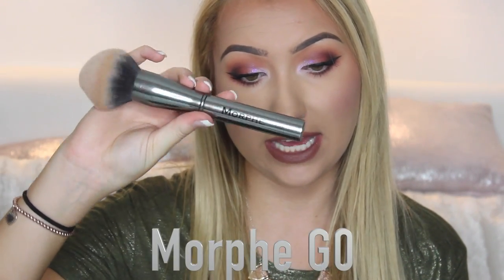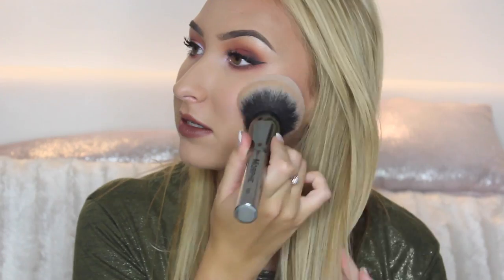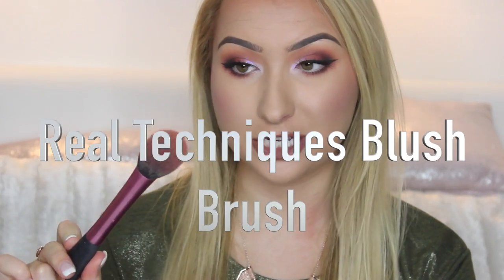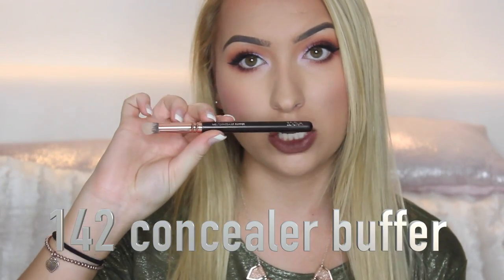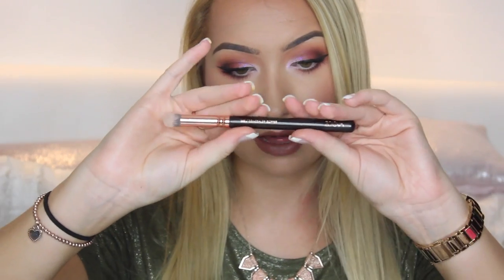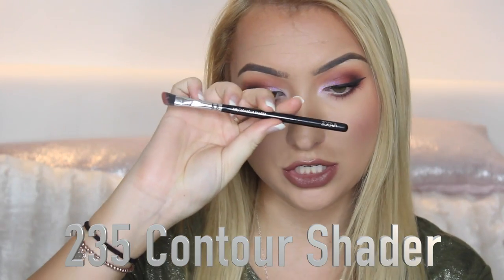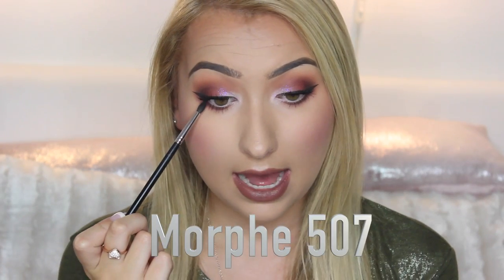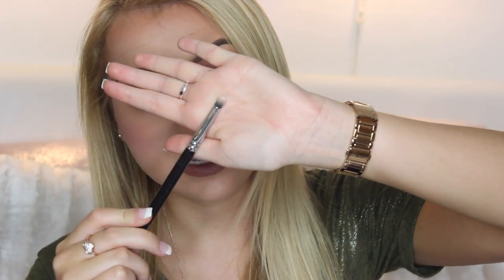My Must Have Make-Up Brushes (Affordable) | karyn cole♡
FAQ;
Camera➜Canon EOS 600D
Editing➜ imovie
Age➜19